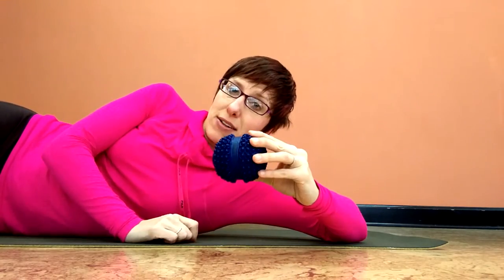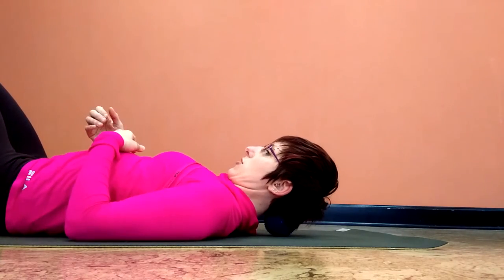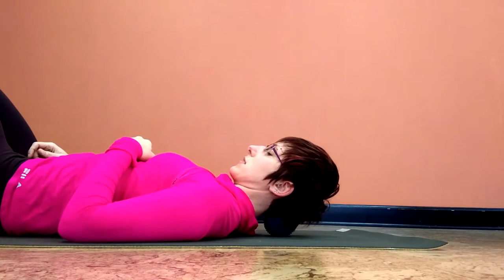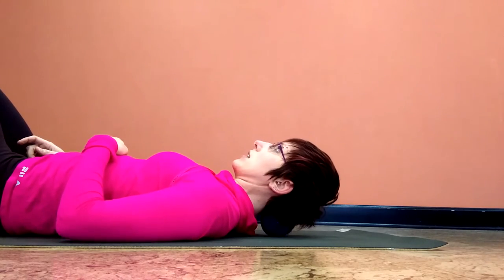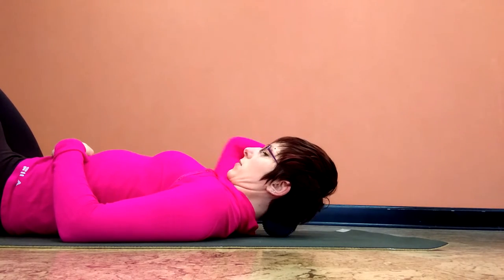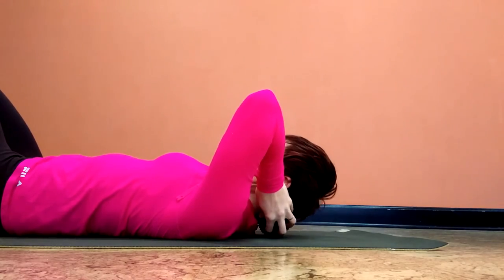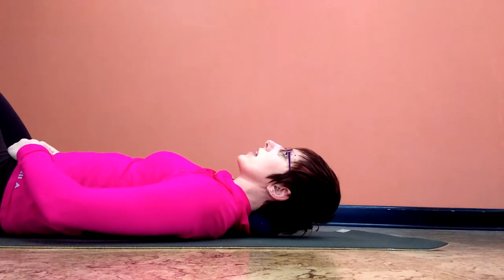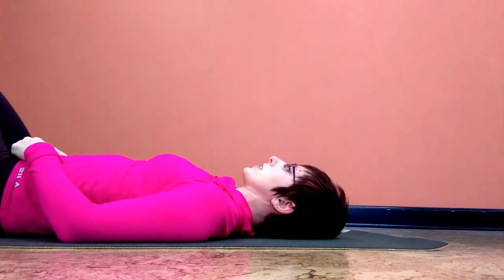No More Neck Pain: Occipital Release with Hope Zvara | acuBall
Neck pain is the worst! Sometimes a simple little tool can be a BIG game changer.

Yoga stretches are great and seeing the massage therapists is essential, but what about in between those things?

Occipital release with the acuBall is a staple in my routine and a tool I DON'T GO WITHOUT---ask my students!